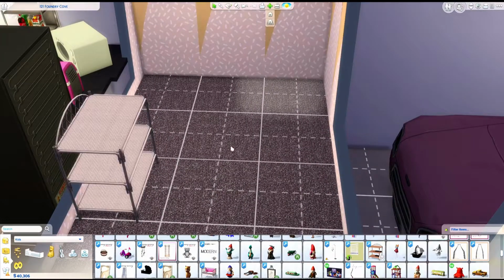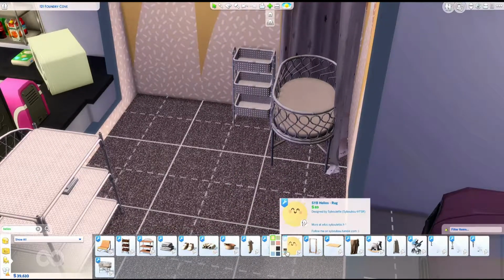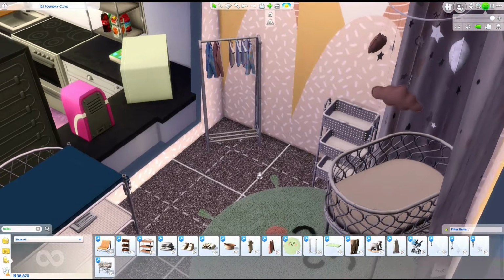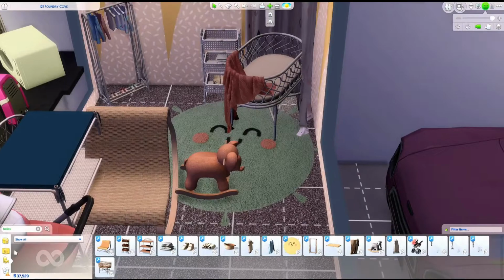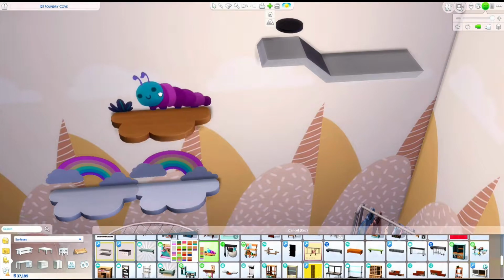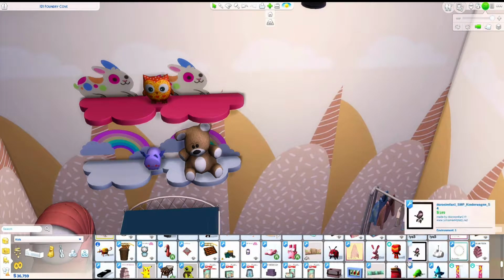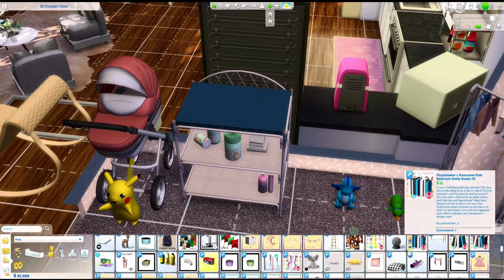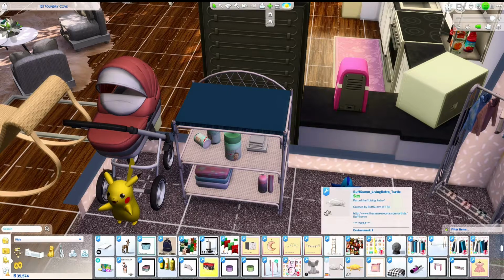CUTE BABY NURSERY | THE SIMS 4 l Rags To Riches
OPEN ME!
Welcome back to another video, in todays video i build a baby nursery for my rags to riche challenge.